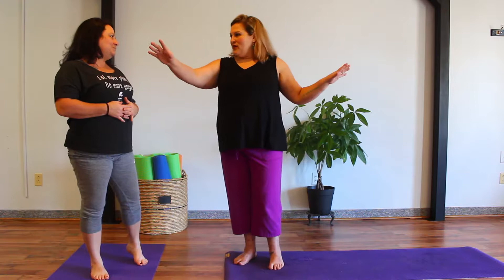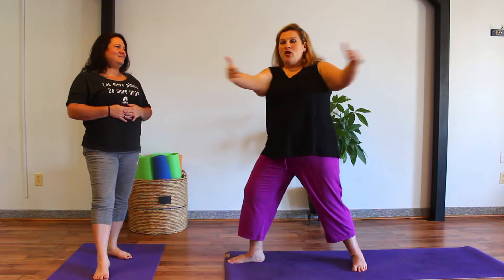Warrior II: Yoga Unchained Facilitation Series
Join Yoga Unchained co-creators Jessica Sowers, E-RYT and Dr. Jamie Marich for this study video exploring Warrior II. In addition to leading a guided teaching through the posture, Jessica and Jamie discuss implications for teaching the pose in a trauma-informed style with notes for clinical implementation.

***THIS VIDEO IS FOR REFERENCE AND STUDY PURPOSES ONLY***
The content is not meant to replace professional diagnosis, treatment, or instruction from a qualified yoga teacher in a live setting.